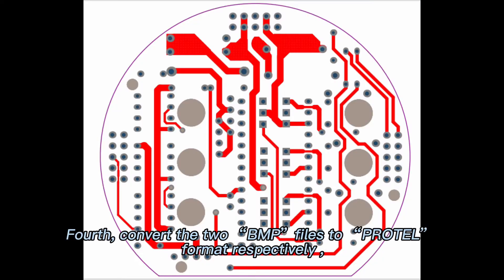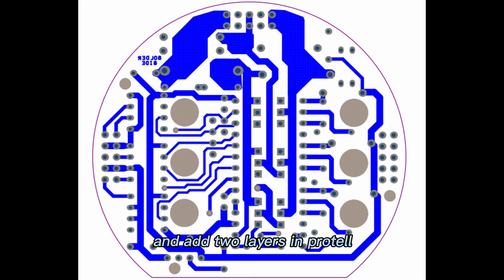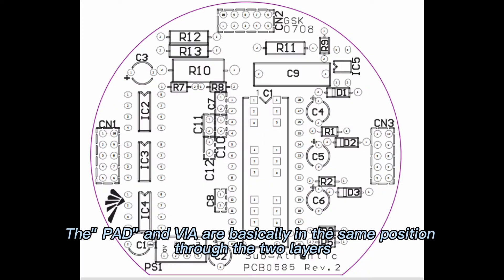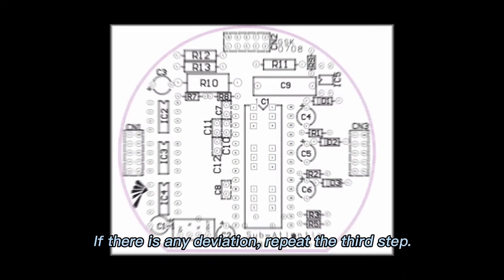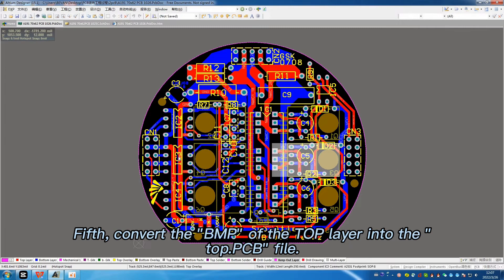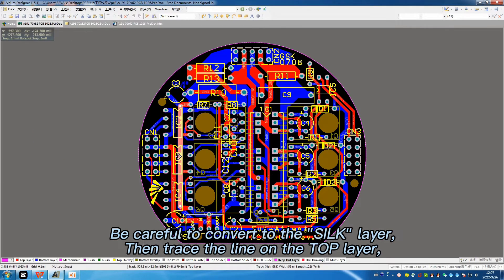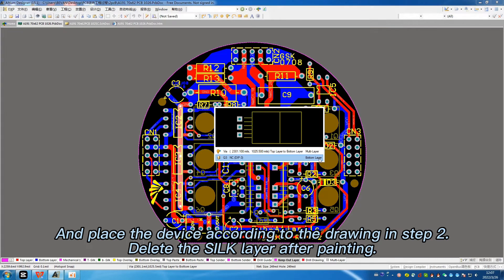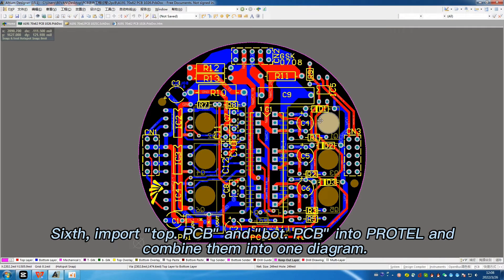PCB reverse engineering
PCB reverse engineering whole process